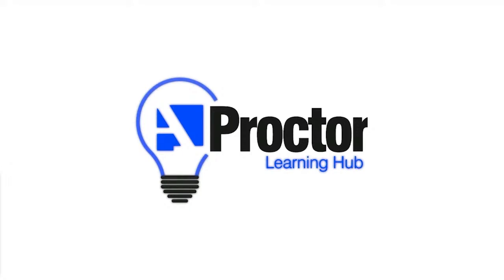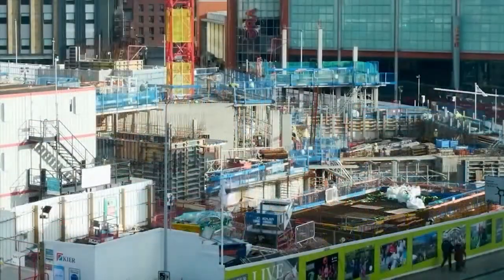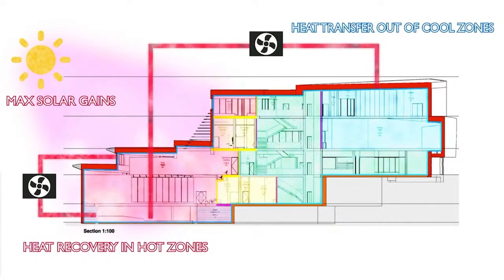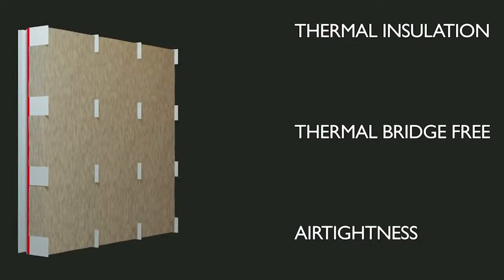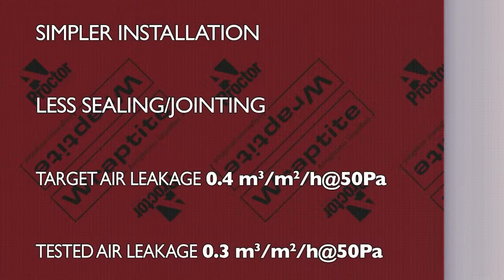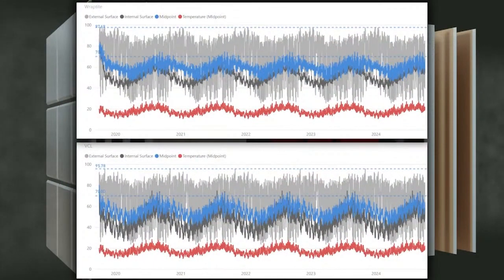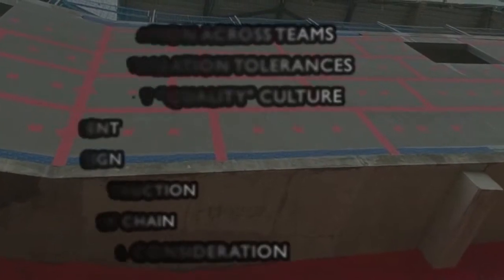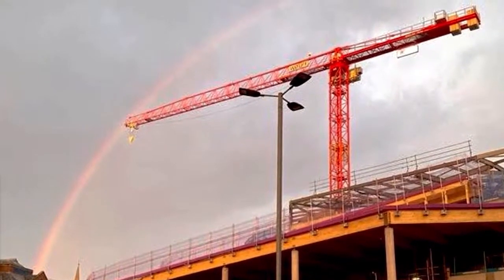Webinar: Products in Practice: Wraptite at St Sidwells Point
Designed by Space & Place Architects alongside Passive House designers Gale & Snowden and delivered on-site by main contractor Keir, St Sidwell's Point is the world’s first Passivhaus-certified multi-zoned leisure centre.

This award winning 6700 square metre, 44 million pound project is a state of the art showcase for forward thinking sustainability focussed design, and uses our Wraptite vapour permeable air barrier as part of the highly efficient external wall construction.

Topics Covered:

Passive standards applied to non-domestic projects
High efficiency building envelope design
Systems and technologies overview
Changes to site practice required
On-site training and upskilling

The webinar is followed by a Live Zoom Q&A session hosted by our Managing Director, Keira Proctor, with our panel of technical experts joined by special guests from Gale & Snowden Architects and Kier Construction.